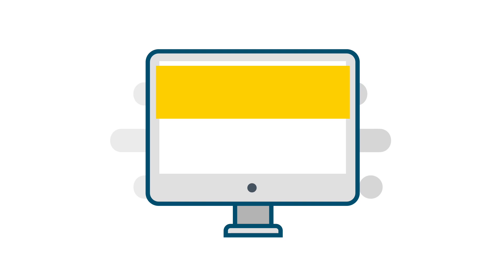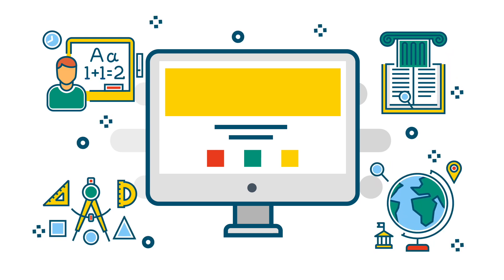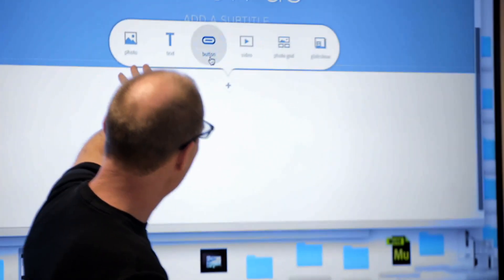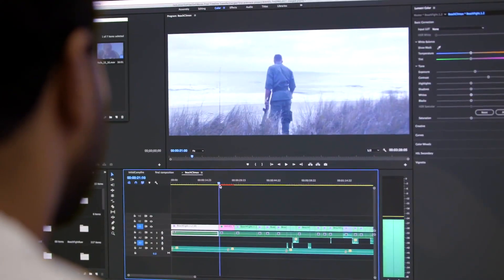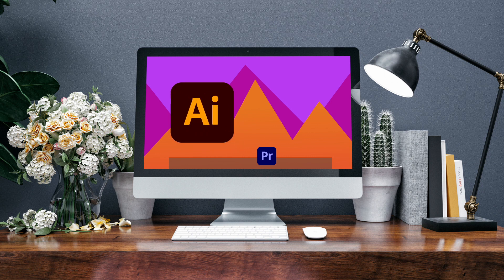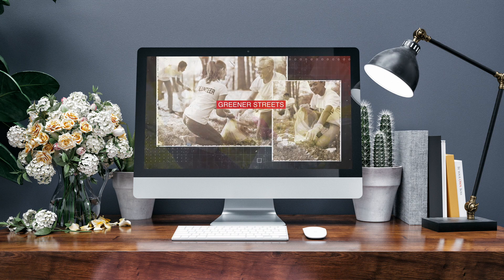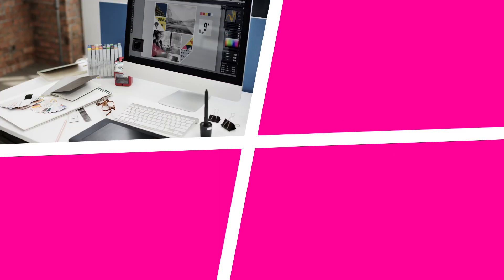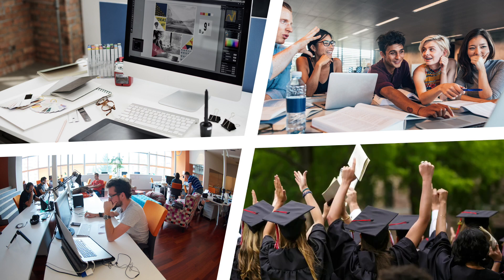School-wide Digital Literacy | Cultivating Digital Literacy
In this video, you'll explore the benefits of integrating digital literacy across the curriculum, at every level and in every subject.

This video was created to support the free 'Cultivating Digital Literacy' course on the Adobe Education Exchange. This course aims to help educators cultivate digital literacy in their campus, course or class.

You can also view all the videos in this course as a playlist